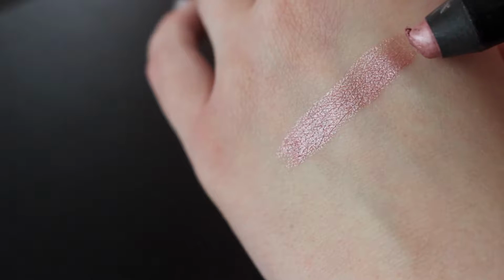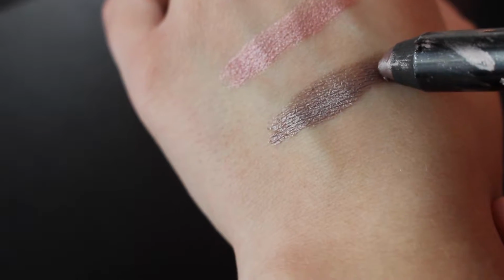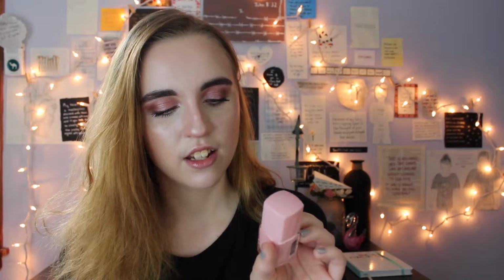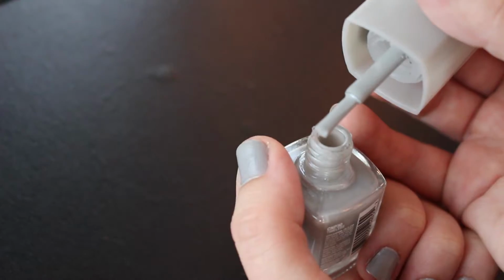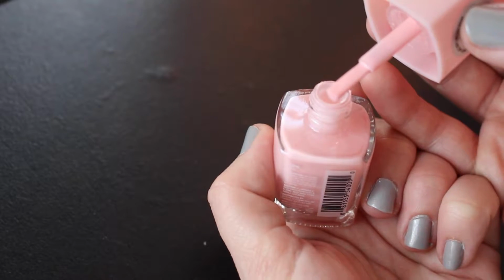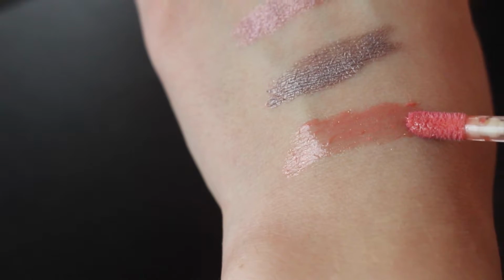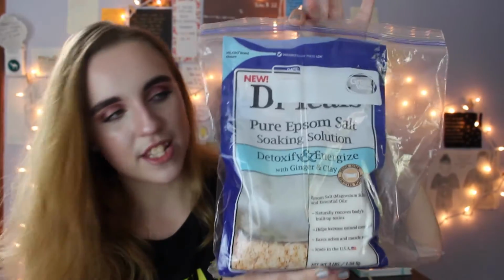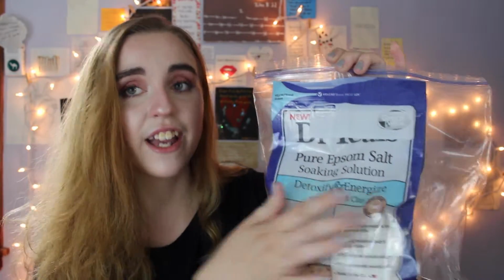September Favorites!|Madison Leann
Hey guys! I know it's a little late in the month to upload a favorites video but here we are!  I love you guys!